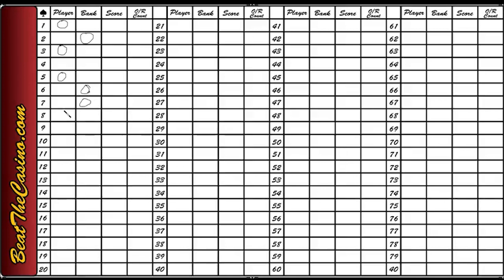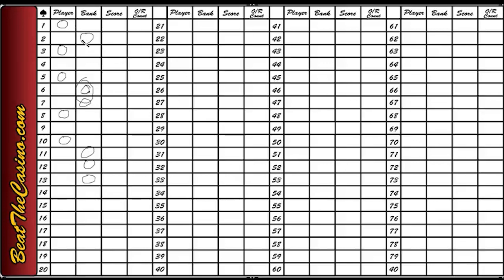Episode 339 How to Understand The Basic Concepts in Baccarat | Explanation of opposite repeats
✅ Join our YouTube Channel for some of the best Baccarat and Blackjack
Approaches to Win Money playing in the Casino.

Welcome to the BeatTheCasino.com Rumble channel! Here, you'll find expert Baccarat and Blackjack strategies, tips, and insights to help you conquer the casino. Our videos cover a wide range of topics, from mastering casino games to understanding the latest trends in gambling.
Gain access to exclusive content, connect with fellow enthusiasts, and learn from the best.

✅ Enhance your game with our suite of Baccarat apps, available on the Google Play Store:

Follow Us On X for Updates and Tips from the Casinos.